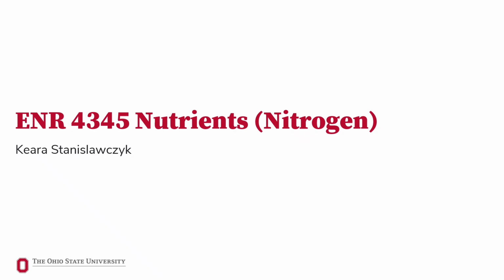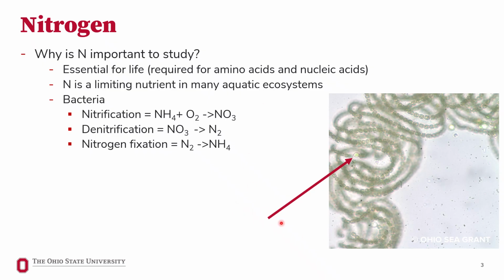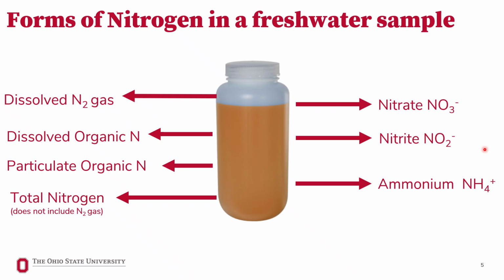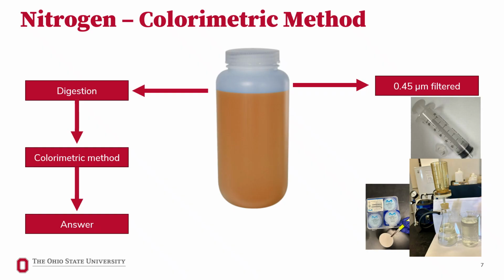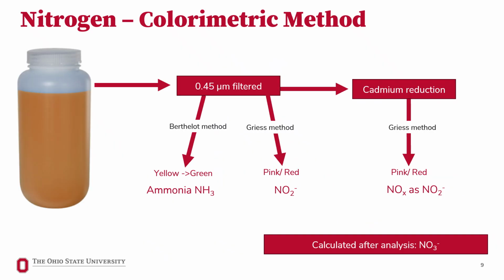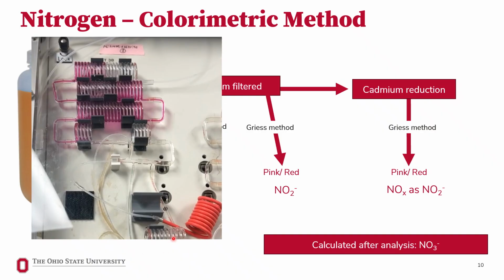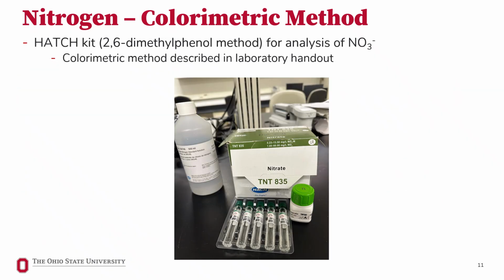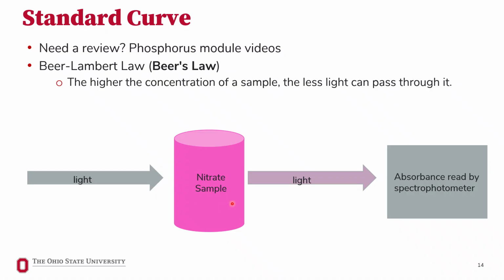ENR4345 Nutrients (Nitrogen)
Lecture on nutrients with a focus on nitrogen for ENR4345 methods in aquatic ecology at The Ohio State University